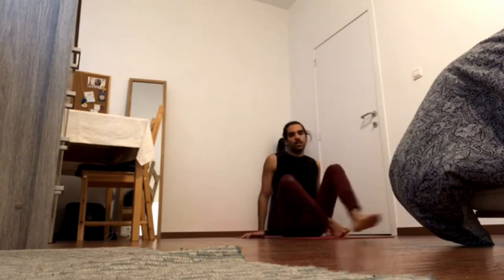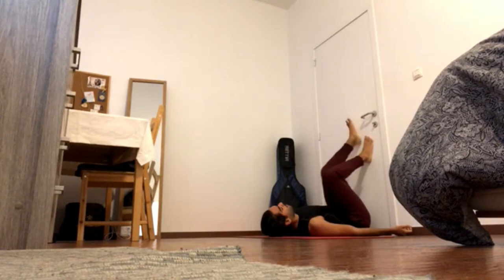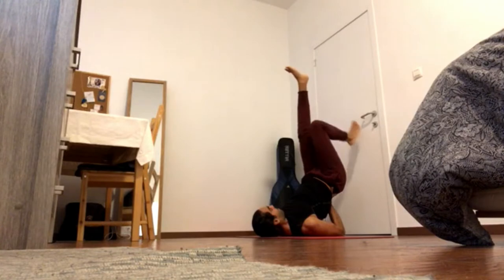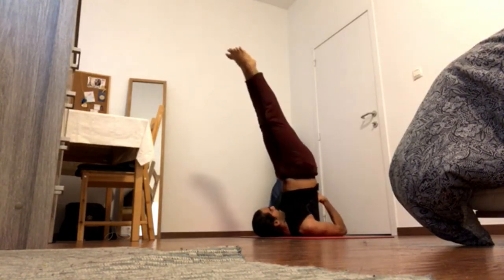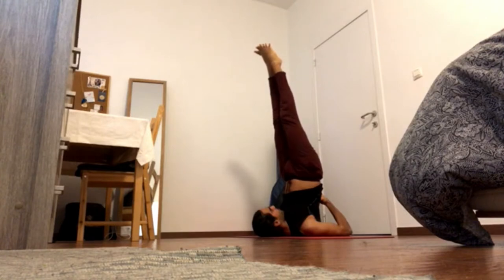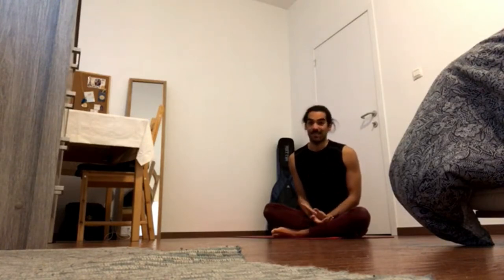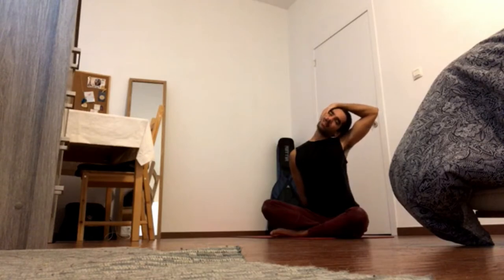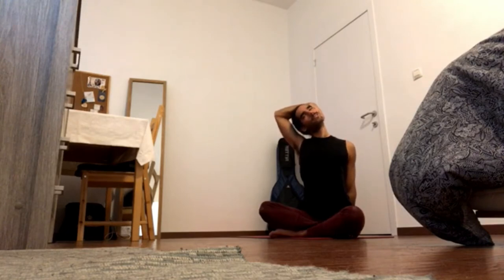Movember Workshop - 25 Shoulderstand & Variations - The Cypriot Yogi